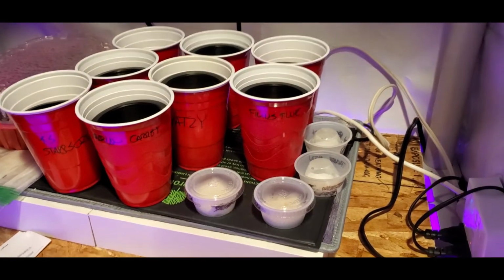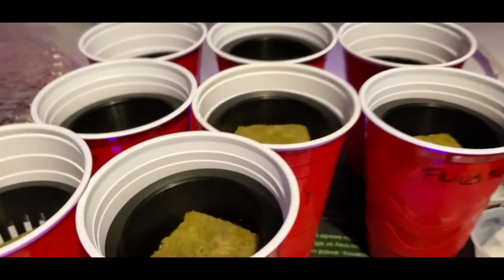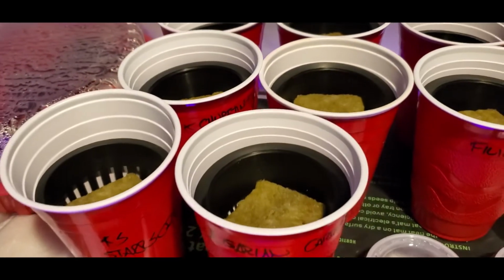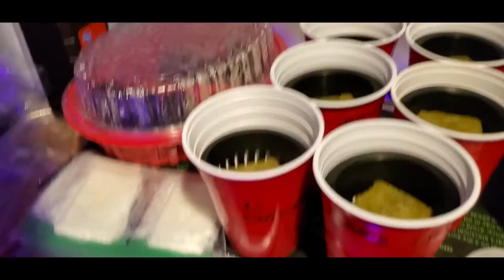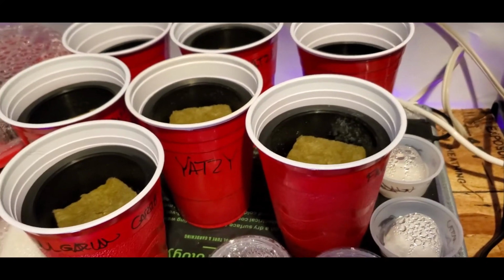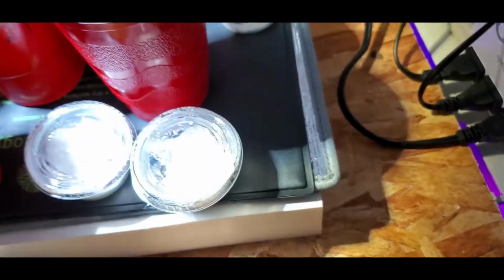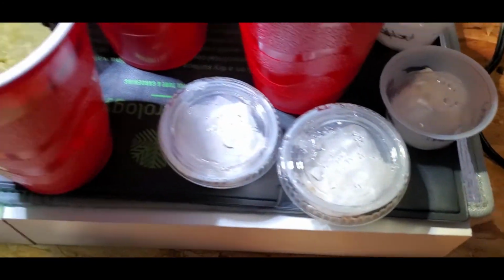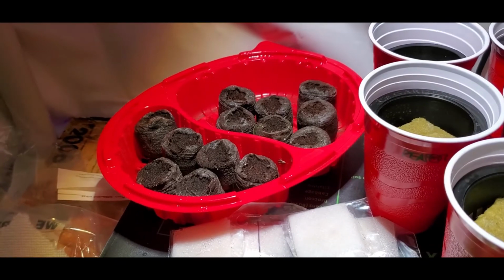4 ways to germinate pepper seeds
In this video I look at 4 different methods for germinating pepper seeds. After facing some struggles with some seed starting this year, I thought it would be best to try multiple methods and see what works best.

I use peat pods, rockwool cubes, ketchup containers with paper towels, and plastic baggies with paper towels.

Check out the video and see what works best for me this year.